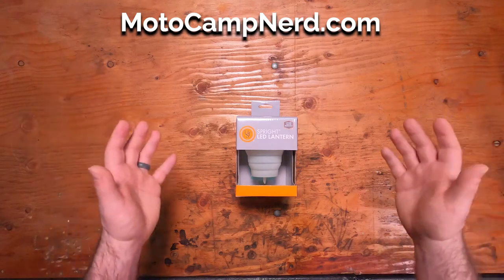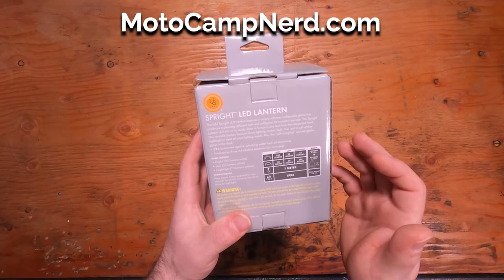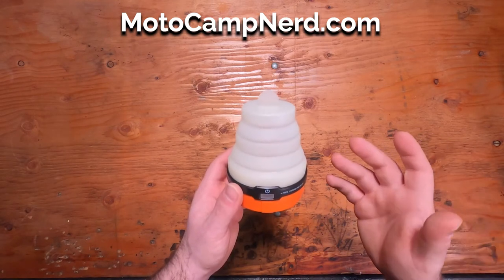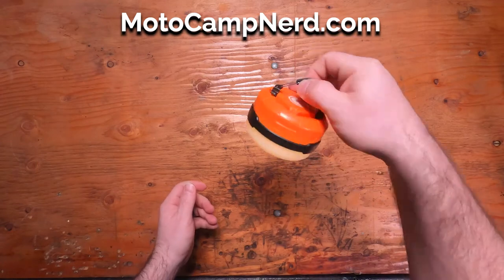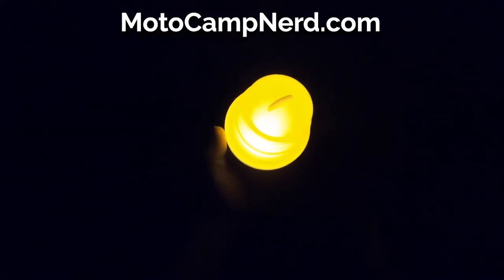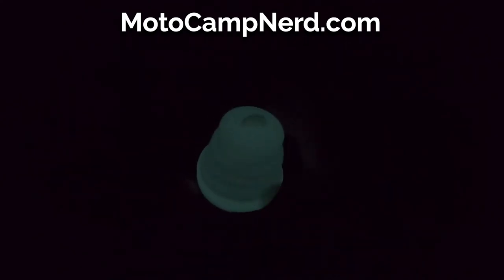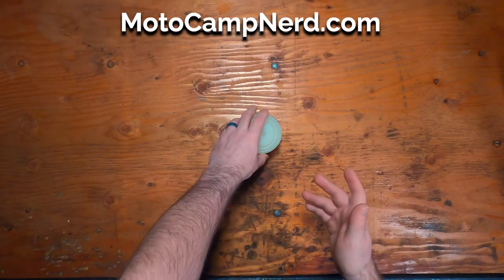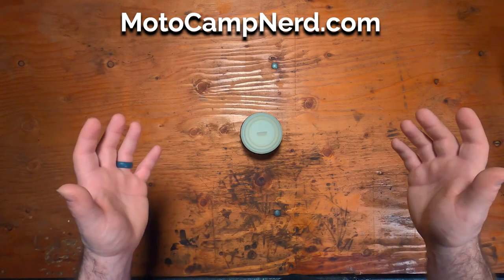UST Spright LED Battery Lantern | Motorcycle Camping Gear | Moto Camp Nerd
The UST Spright LED Lantern is powered by 3 AA Batteries and is that perfect little motocamping lantern to throw in your bag. Surprisingly tough and durable for the price, its water resistance and has the pop up silocone glow in the dark globe to make finding it in the dark easier.

Moto Camp Nerd
The Motorcycle Camping Store!